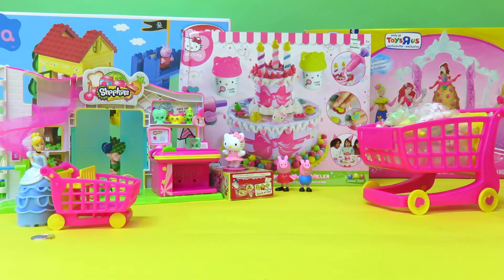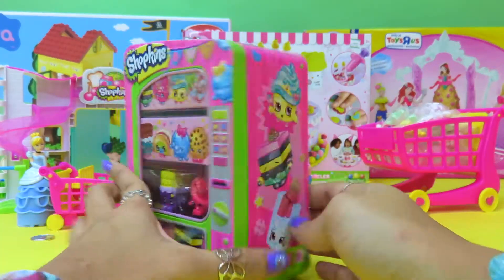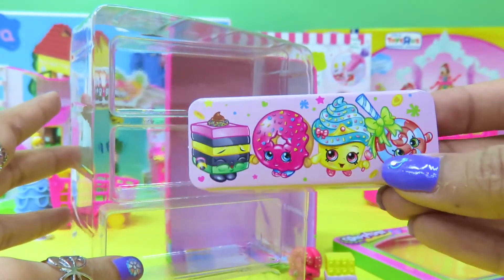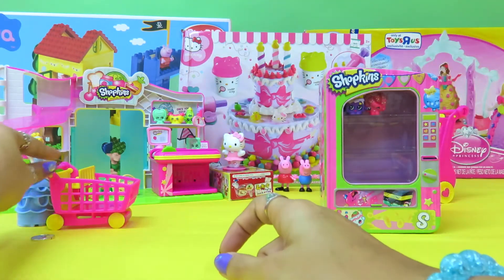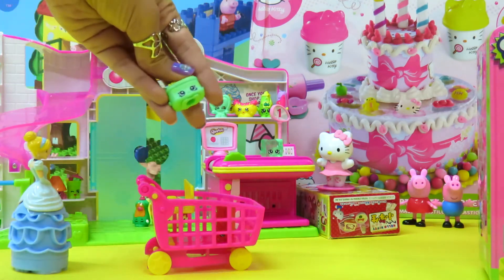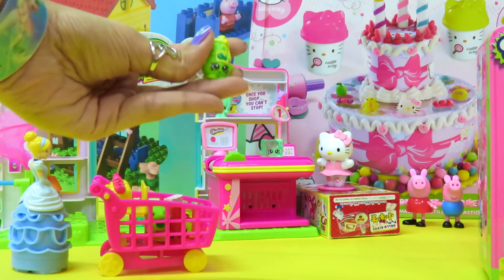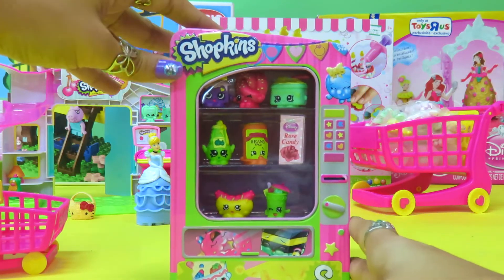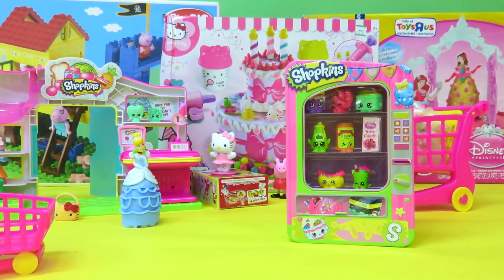Shopkins Vending Machine Review Feat. Cinderella Shopping Time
The Toy Park reviews Shopkins Vending Machine Review Feat. Cinderella Shopping Time. Welcome to the world of Shopkins! The cutest, collectable characters from your favourite shops! There's cute fruits, sweets, dairy & More! So grab your shopping cart & start! Store your Shopkins in an adorable new way with the Vending Machine storage tin. Also included are two exclusive Shopkins figures, so your collection can keep growing. There are 148 to collect, and you can display and store them safely in this Vending Machine. Enjoy watching your collection grow by looking through the Vending Machine window.

Here's how this vending set is also called in other languages: distributeur automatique, automat, μηχάνημα αυτόματης πώλησης y distributore automatico, automat na napoje, máquina de venda automática, máquina expendedora, máquina de vendas, торговый автомат, Máquina de venda de doces, automaat, Distribution automatique, Торговый автомат, Automat sprzedający, 自動販売機, Selbstbedienungsautomat.